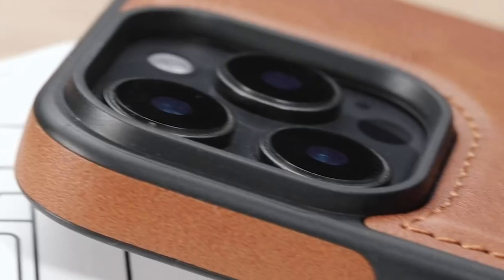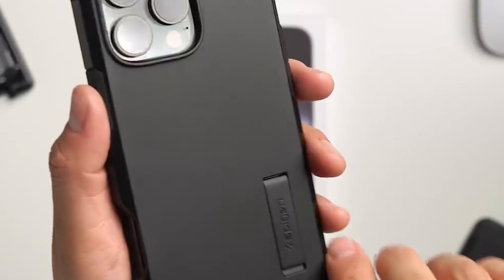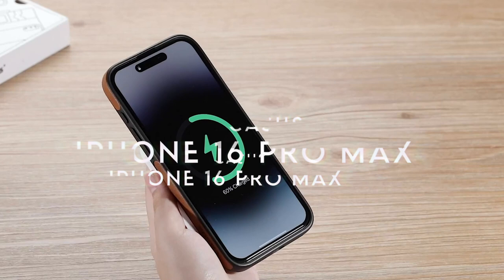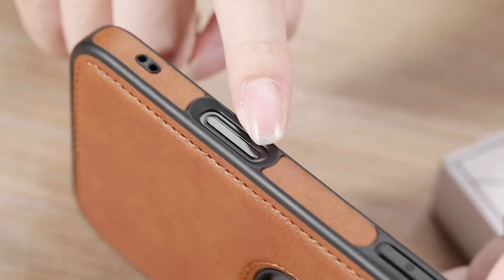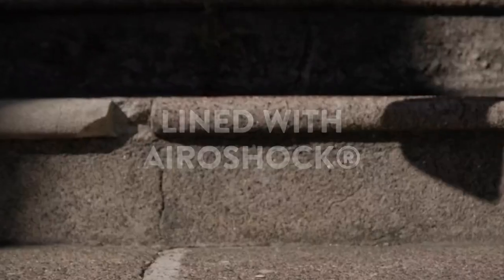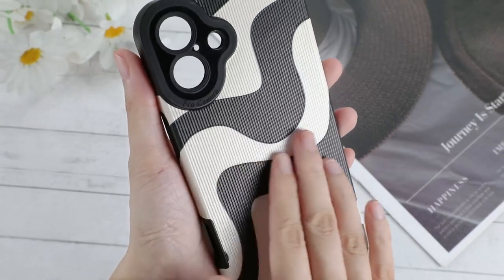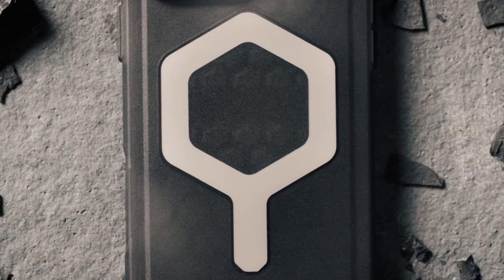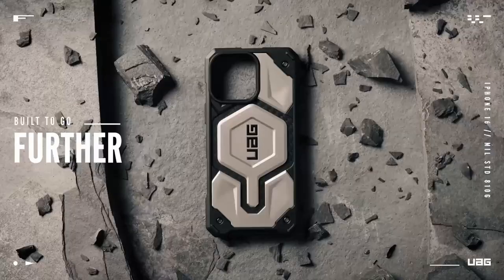Top 5 Best iPhone 16 Pro Max Cases Stylish, Durable, & Trendy Picks! 🔥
Let's talk about the 5 Best iPhone 16 Pro Max Cases Stylish, Durable, & Trendy Picks!.

5: Spigen Tough Armor 0:31
4: Casus 1:29
3: Mous 2:29
2: Wlxee 3:21
1: URBAN ARMOR GEAR UAG 4:16